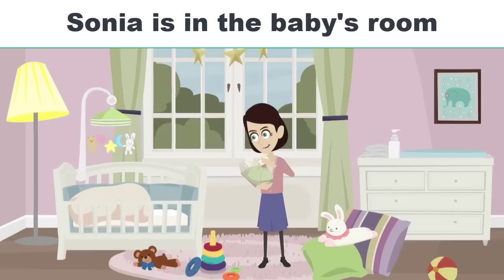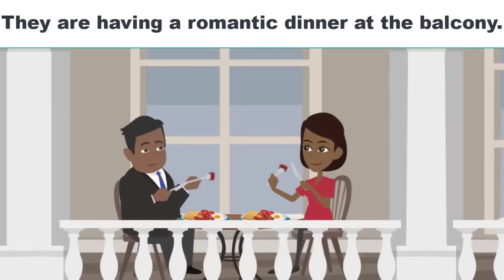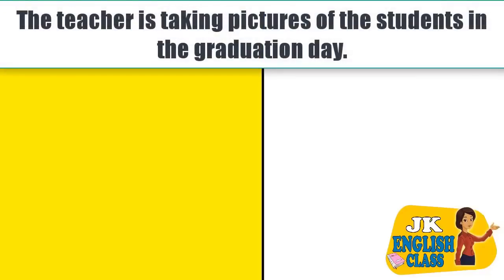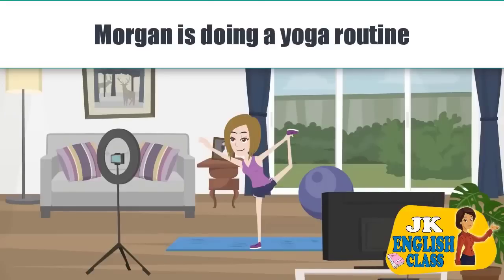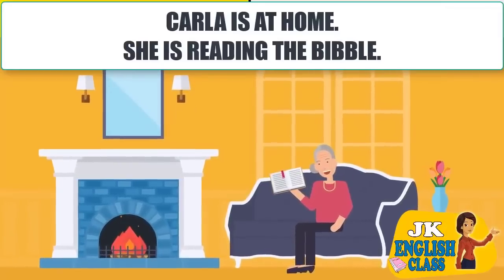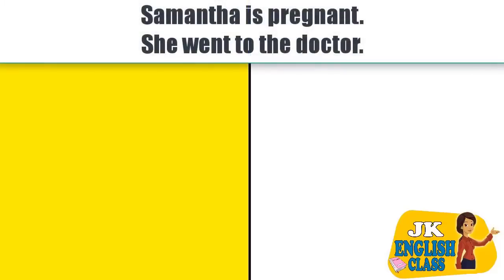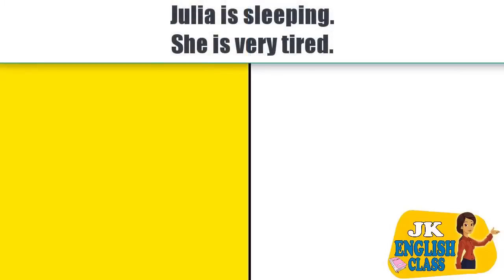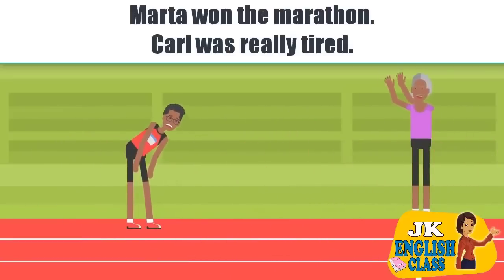COMO MEMORIZAR INGLES BASICO EN 40 MINUTOS CON UNA ESPECIAL TECNICA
COMO MEMORIZAR INGLES BASICO EN 40 MINUTOS CON UNA ESPECIAL TECNICA INFALIBLE PARA APRENDER INGLES! NUEVO METODO